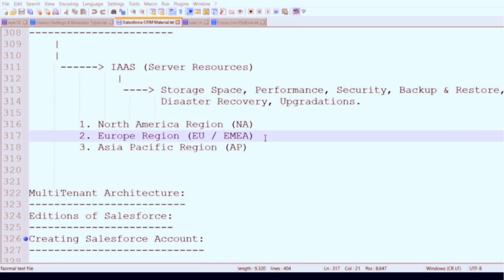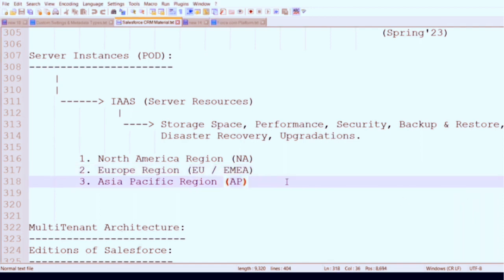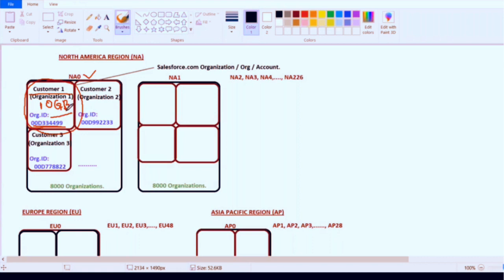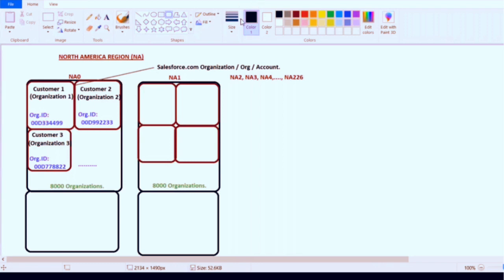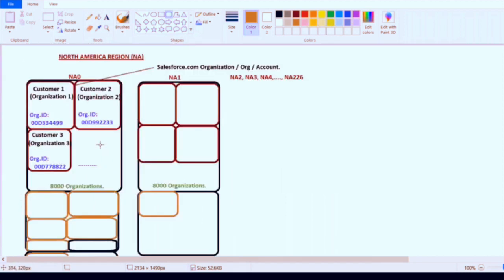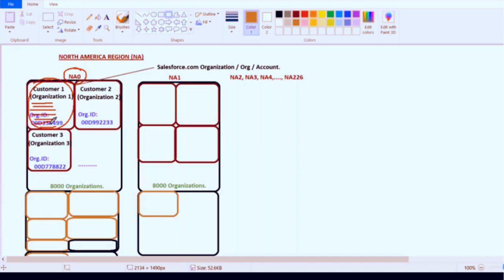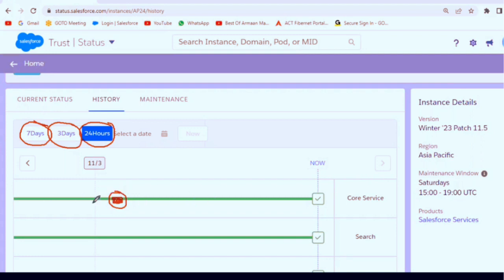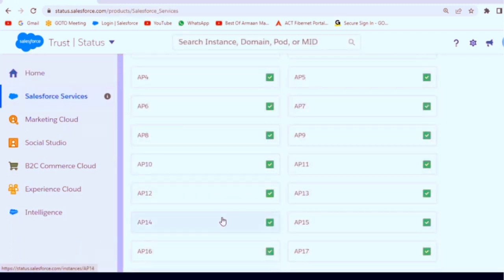Salesforce multitenacy & Editions part 13